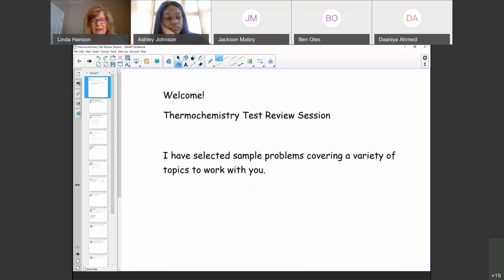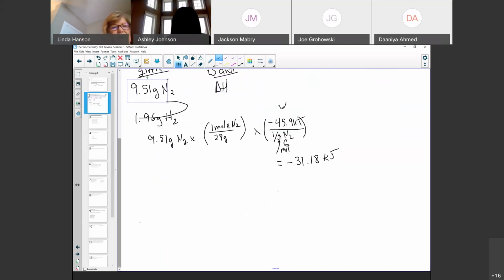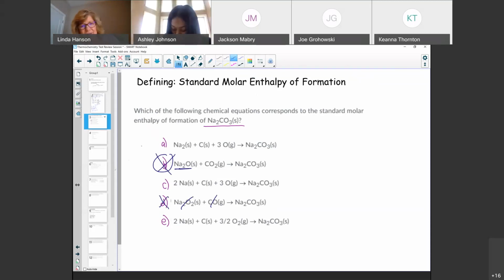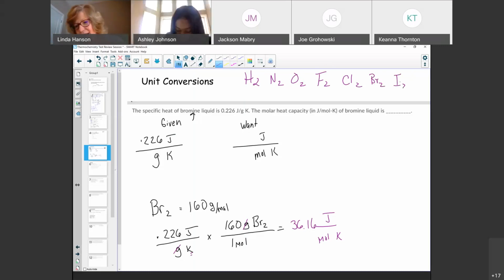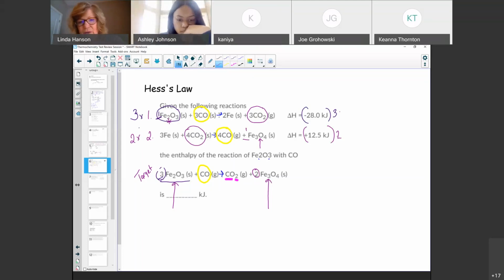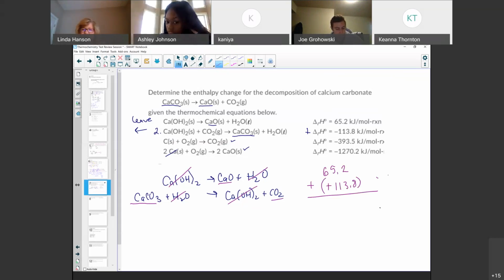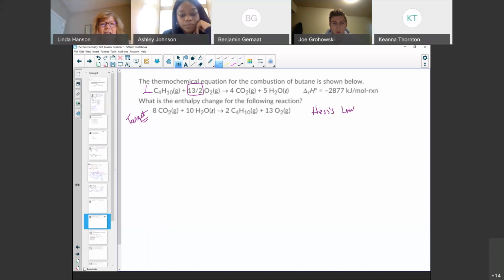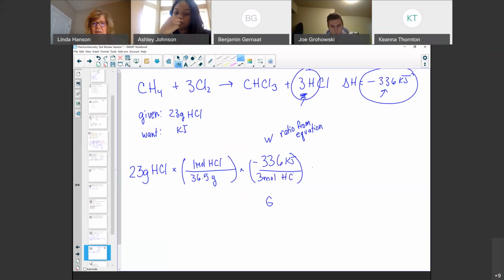Thermochemistry Test Review Session by Mrs. Hanson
Thermochemistry key concepts and example problems